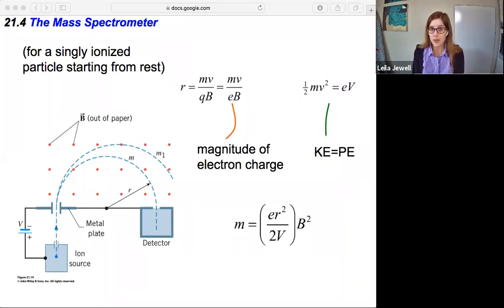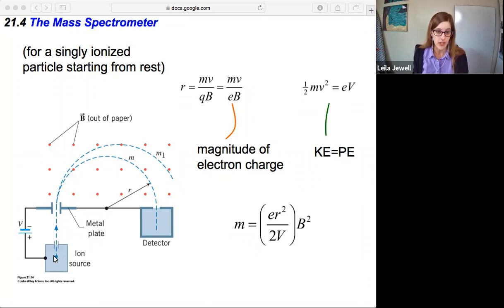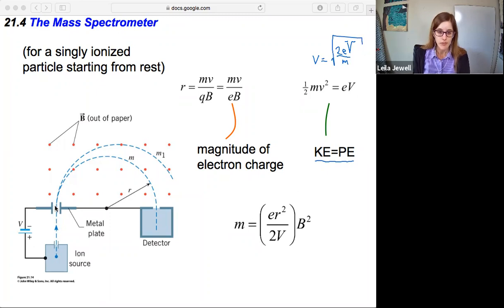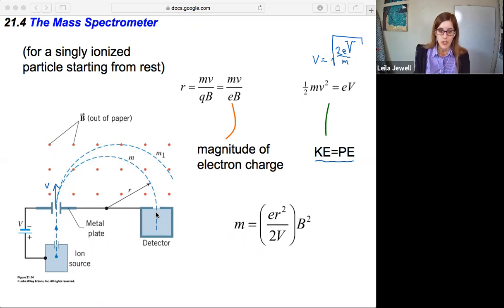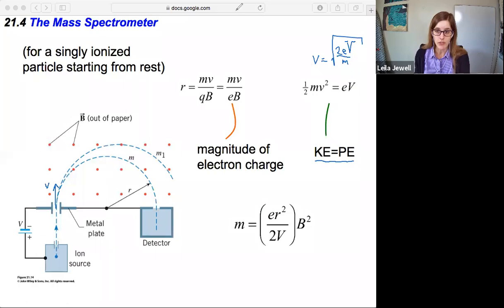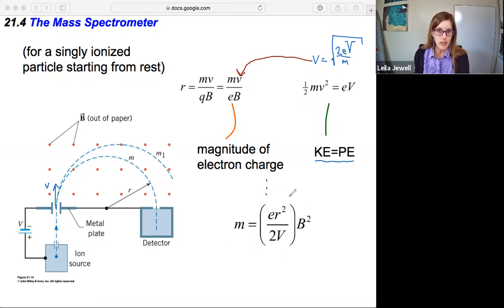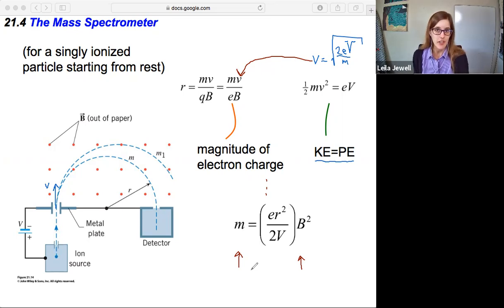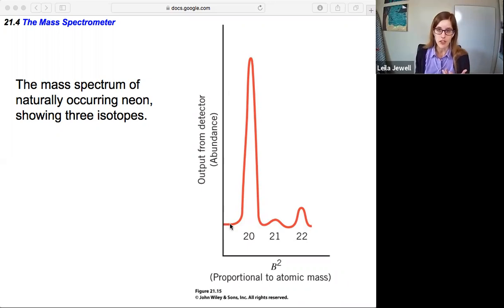phys2B ch21.4 The Mass Spectrometer